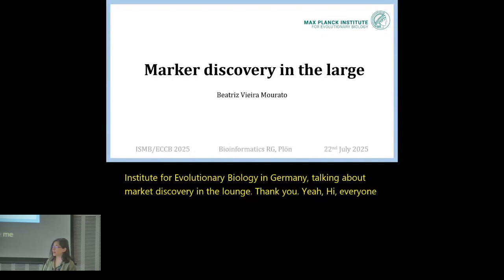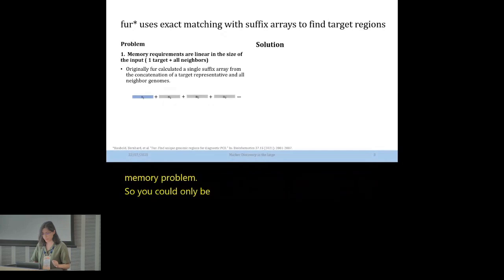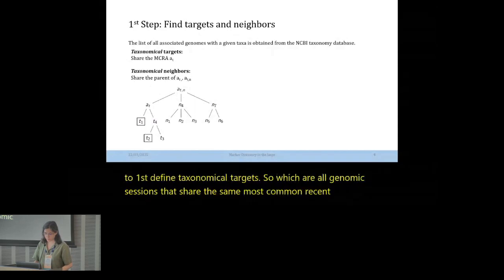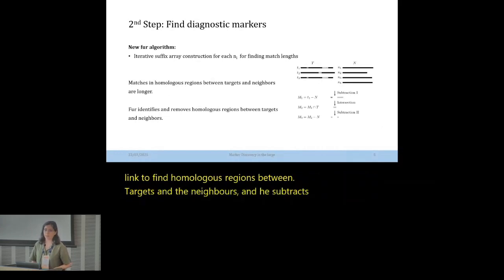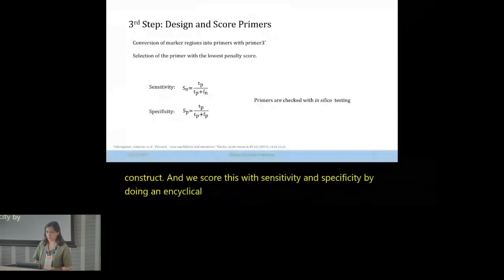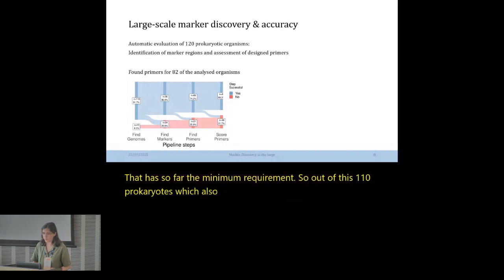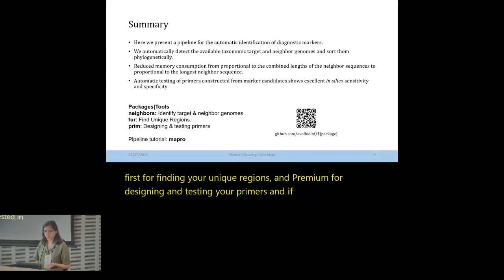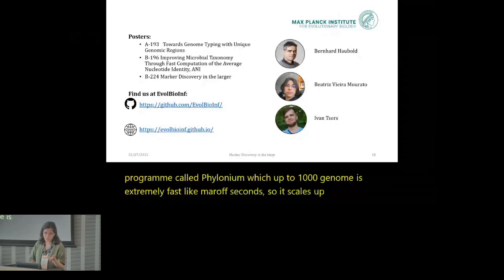Marker discovery in the large - Beatriz Vieira Mourato - EvolCompGen - ISMB/ECCB 2025